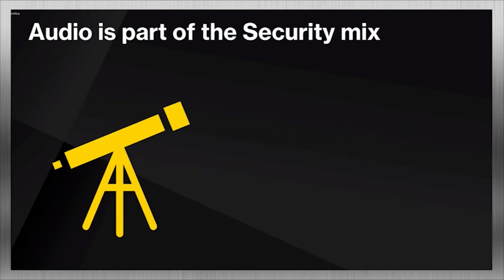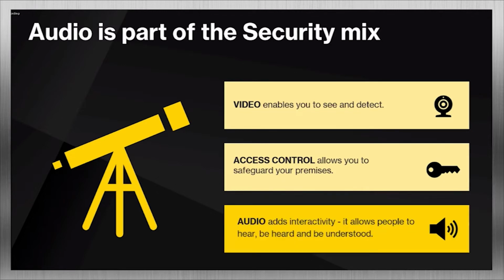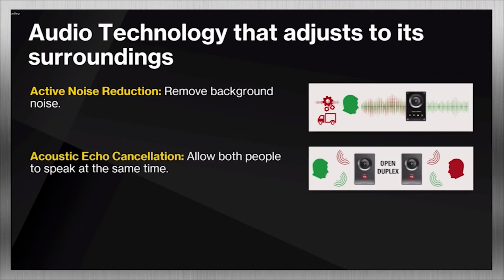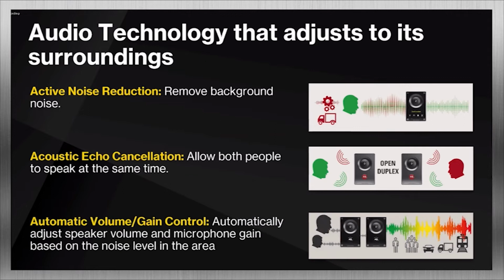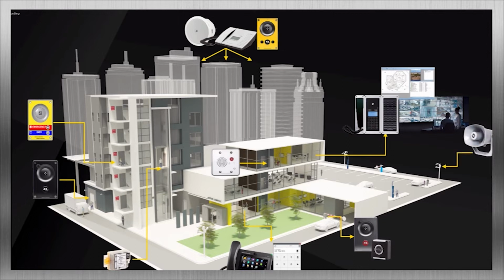The Power of Audio - Zenitel @ Security Summit Virtual Event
Zenitel's own EEC Sales Manager, Michael Riha, presented the importance of adding audio (ONVIF) to your security system at the Adria Security Summit. If you were not able to attend the live session, you can listen to a recording here!